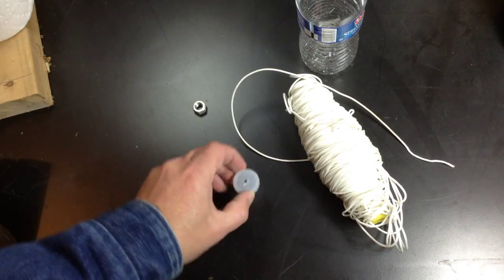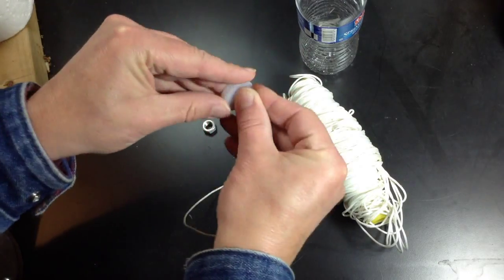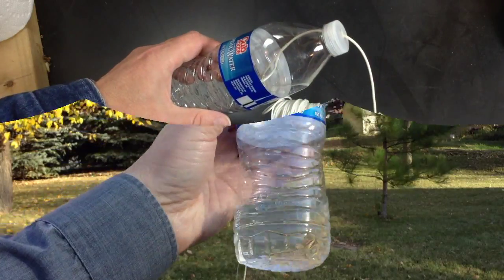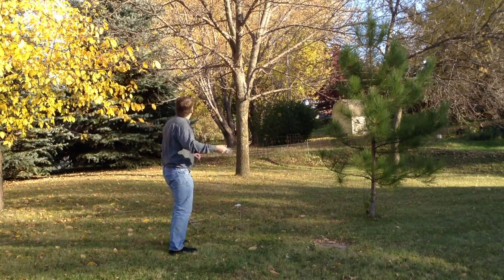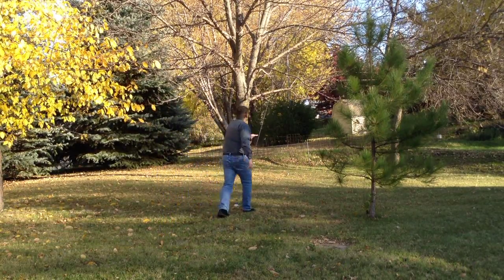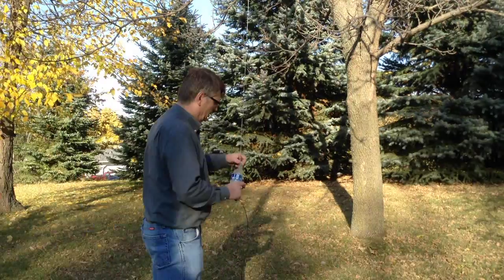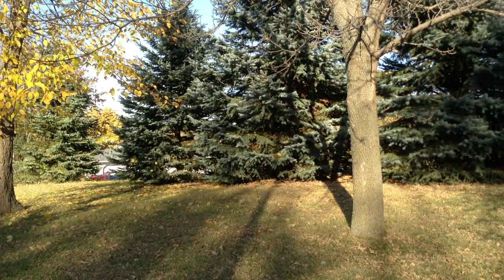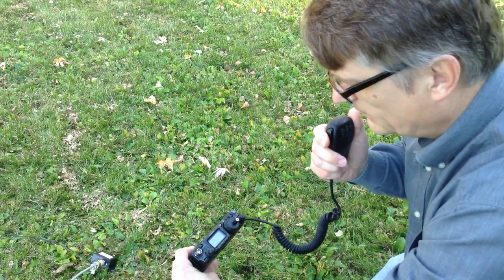WaterBottle Antenna Launcher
How to launch your wire antenna into a tree with a water bottle.